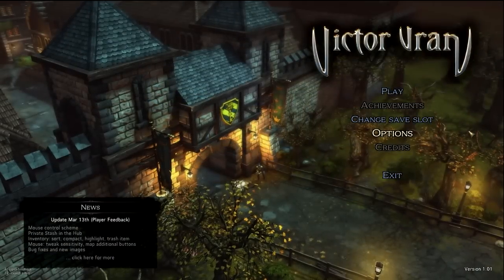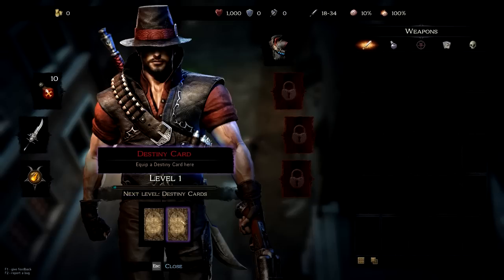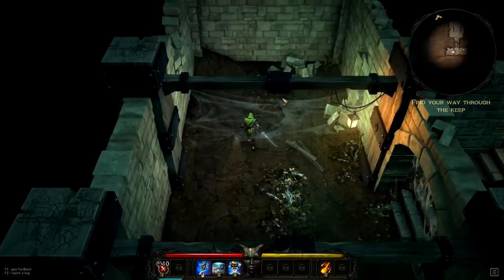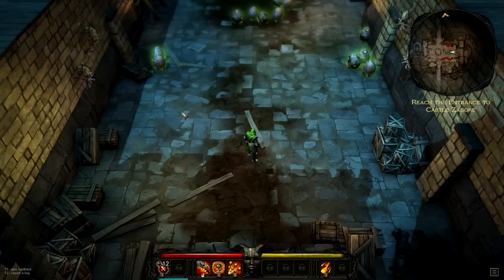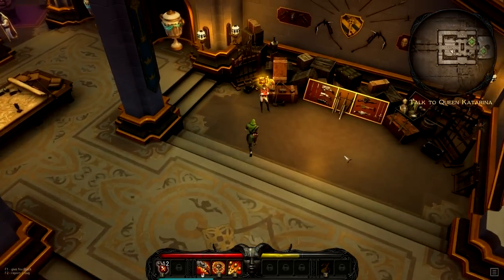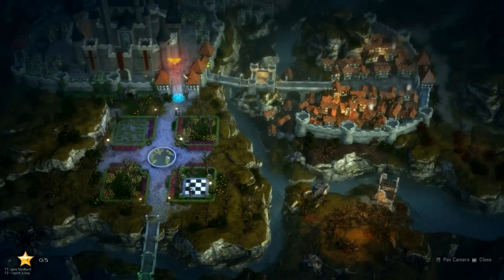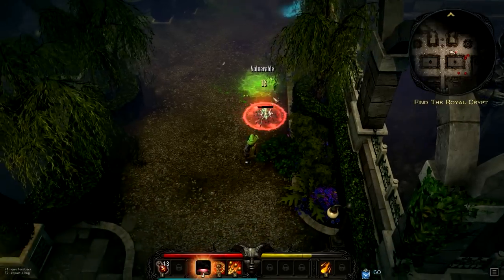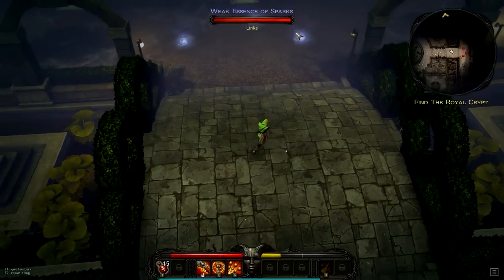Victor Vran Gameplay - Introduction (Let's Play EP1 )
Welcome to an introduction to Victor Vran.  In this preview of Victor Vran, I give you a first impression of Victor Vran gameplay while exploring the starting area

Victor Vran is an isometric Action-RPG with a massive selection of weapons, items, outfits, demon powers and destiny cards. Experience intense combat action with dozens of enemies attacking you from all sides and unleash powerful skills to finish them off!